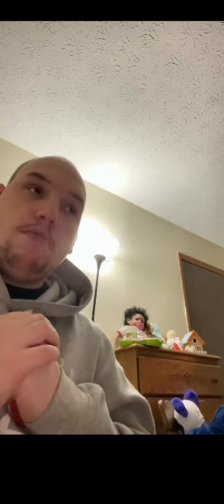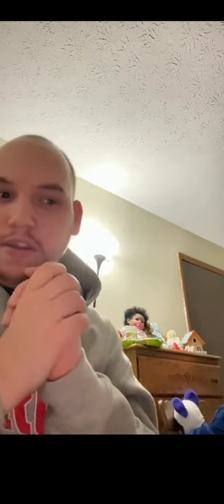Hungry man backyard barbecue meal review. ￼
God bless much love.

Come save money on Fetch with me! Sign up w/ code RA6GA & get 100 pts See you there!

Hi! I think you'd love Shopkick – it's a free app that rewards you for shopping brands you love and even just for walking into stores. Sign up with my code to get bonus kicks: GIFT362981

Hey. Check out this app I downloaded called Bridge, the mobile money app that helps you earn. Use my code DHSXRS to sign up